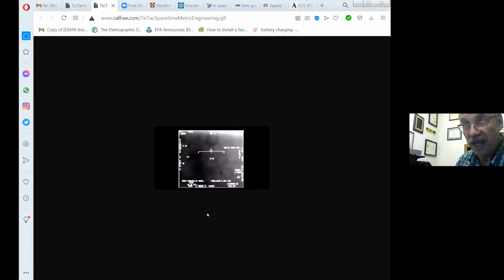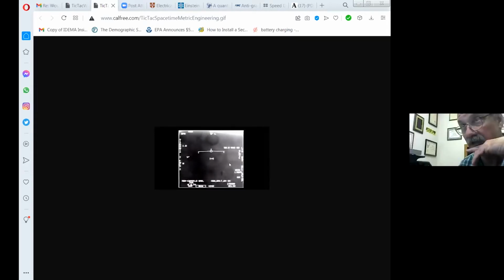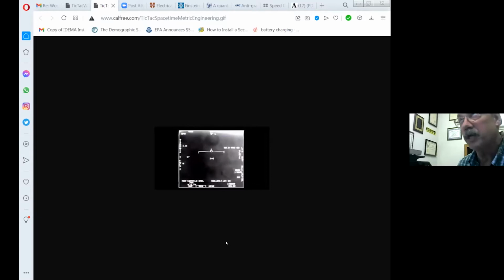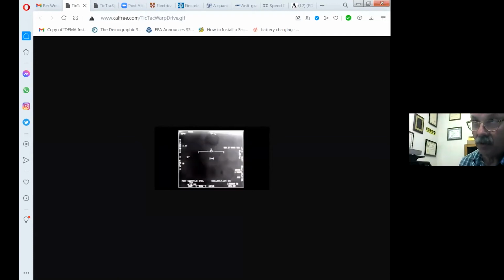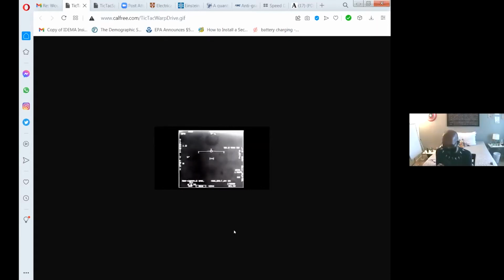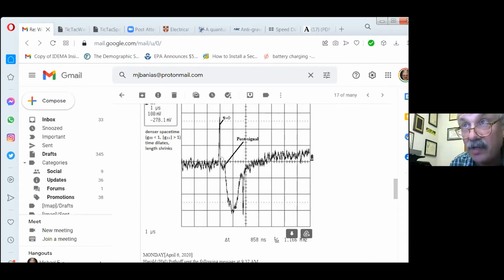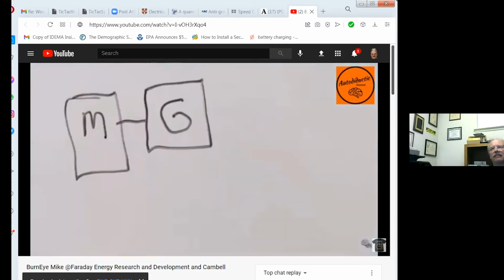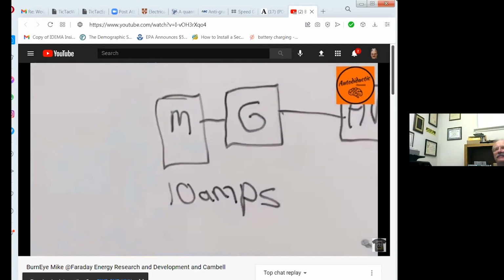APEC 7/31, Part #9 - Open Discussion & Ad Hoc Presentations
- Conference guests interested in presenting experimental info to the group are invited to participate at this time, and our presenters will be available to take questions & discuss experiments.

In this open session, Michael Boyd and Kenneth Griggs discuss energing models of theoretical physics related to Grigg's presentation on PhOENIX Theory.

Gabriel Granziera, Sergio Zanotti, Steven Lutz, and Ken Griggs are the scheduled presenters at the APEC July 31st Conference Event. Gabriel Granziera & Sergio Zanotti will be discussing the Field Self-Interaction Electromagnetic Thruster, Steven Lutz will be providing observations on superconductive gravity modification experiments from working with Podkletnov, Modanese, and Poher, Ken Griggs will be discussing PhOENIX Theory.

Links & Resources:

• Falcon Space Facebook | YouTube
• Jeremy Rys: Alien Scientist Website